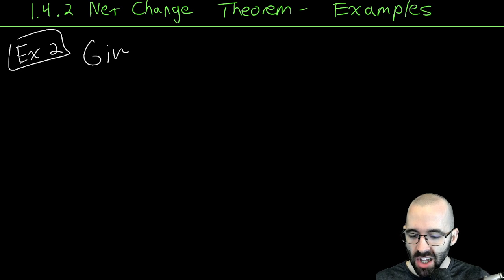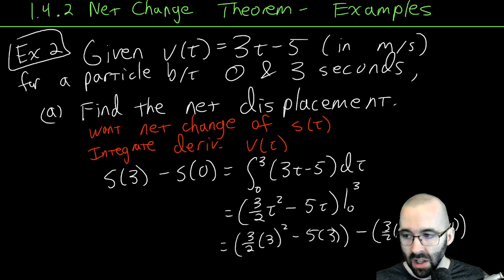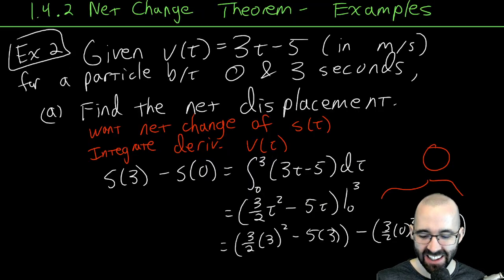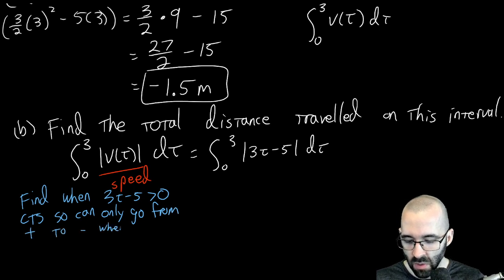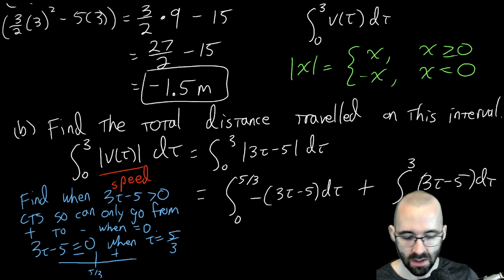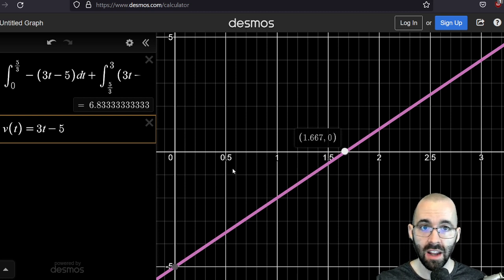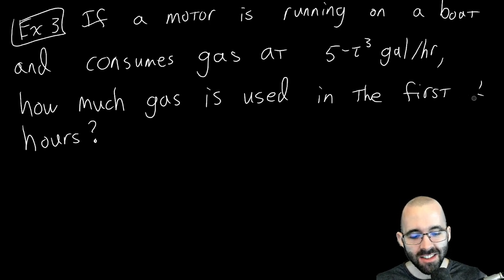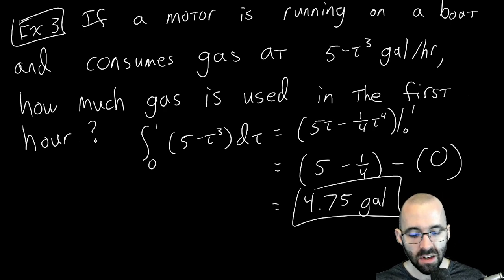1 4 2 The Net Change Theorem Examples